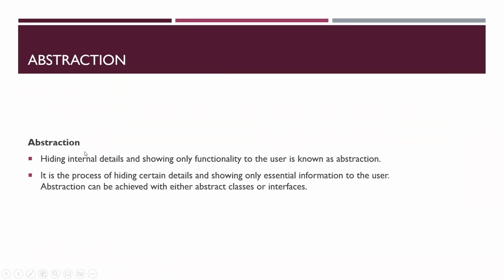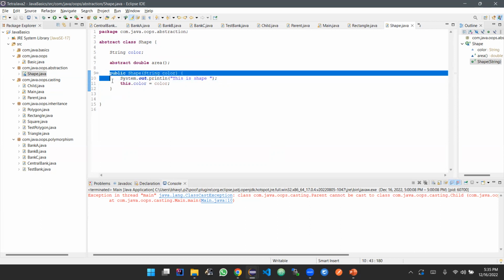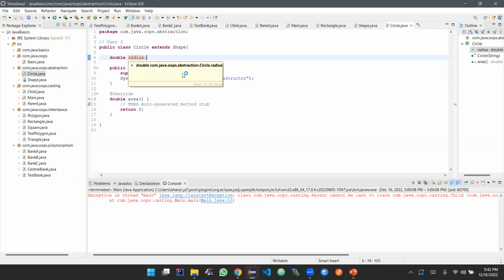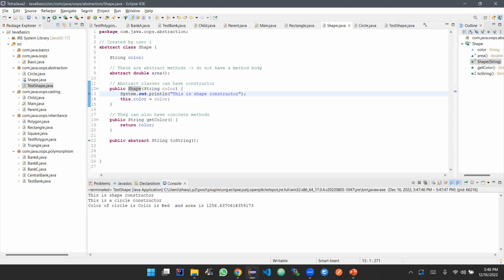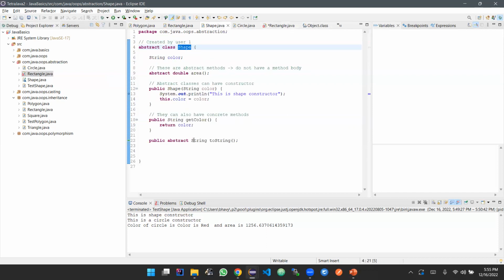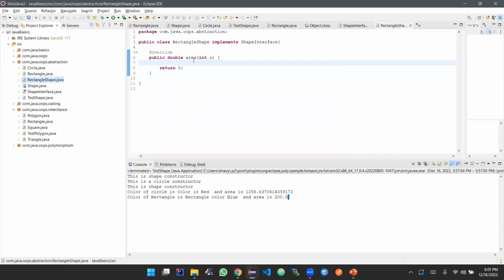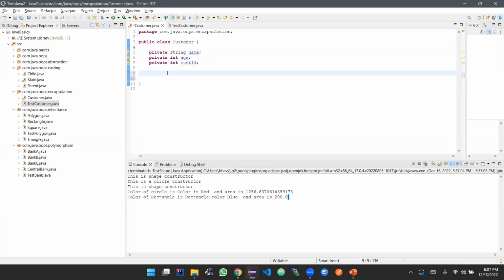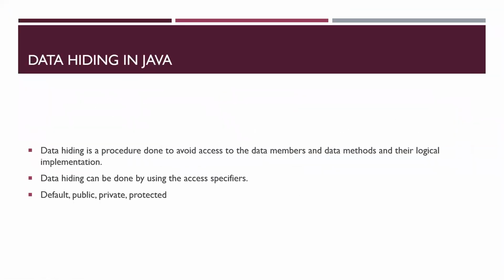Java Class 5